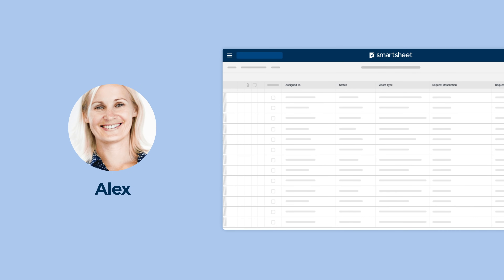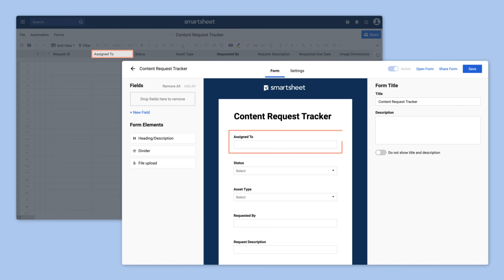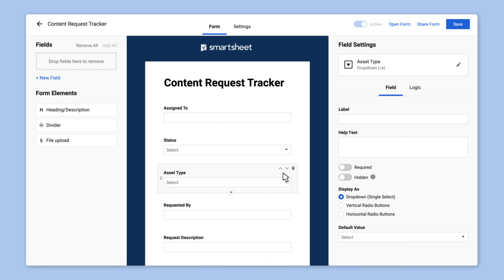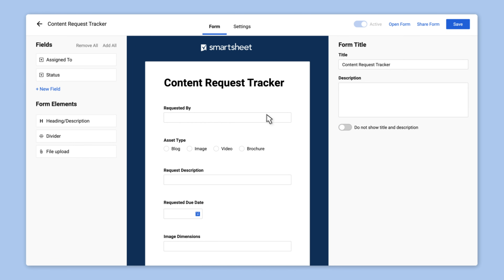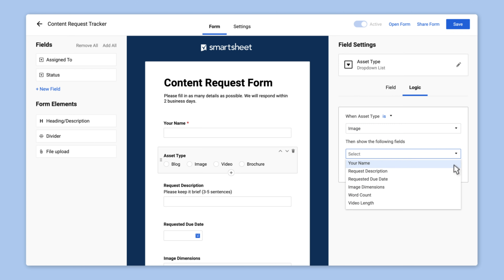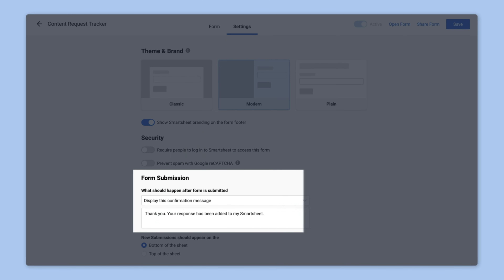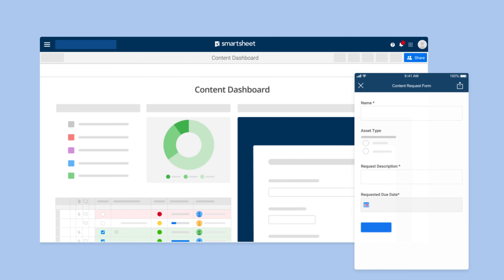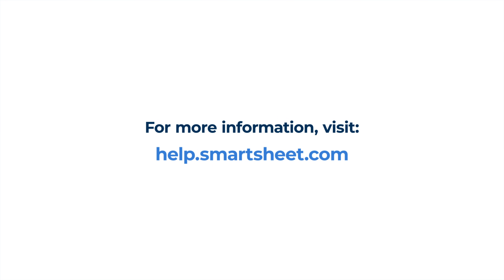Using Forms in Smartsheet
Smartsheet forms improve how your team collects and acts on data from colleagues, customers, and other stakeholders.

Let’s walk through an example.

Alex uses Smartsheet to manage content development. She decides to stop manually collecting requests via email and instead use a form that feeds consistent, error-free requests directly into her sheet.

The brand new form is pre-populated with fields that automatically map back to the columns in her intake sheet, and each field name and field type match the corresponding column.

For example, Description is a text/number column, so the form field contains a textbox while Requested Due Date is a date column, so the form field has a date picker.

Alex realizes that the Asset Type field is missing “brochure.” When she adds it from the form builder, the column in her sheet is automatically updated.

She then reorders some of the fields, removes the ones that are internal-only for her team, and adds labels and help text to make the form clearer for everyone who’ll fill it out.

Alex adds simple rules to her form to conditionally show certain fields based on which asset type is selected.

Thanks to that conditional logic, anyone who fills out the form will only see the fields that are relevant for their specific request.

When she finishes with the fields, Alex reviews the form-level settings, including form security, the automated response after a form is submitted, and the three layout options.

The form is now ready to share. Alex saves her form and copies the links she needs to send it out directly and to embed it on her team’s dashboard for easy access.

Her colleagues can open the form directly in the Smartsheet mobile app when they’re on the go.

Ideal for managing requests, collecting field reports, and much more, forms will help you collect and take action on the critical info you need to move your projects forward.